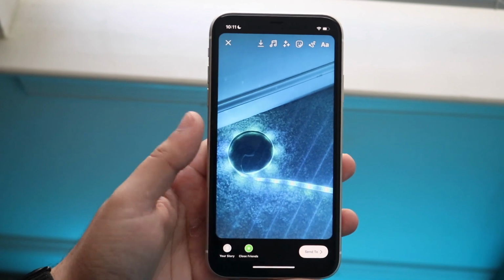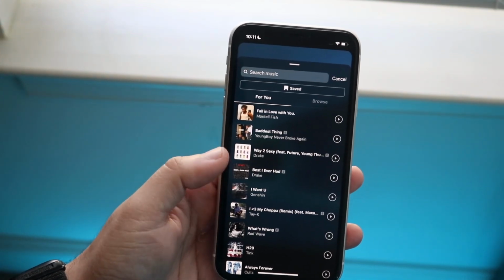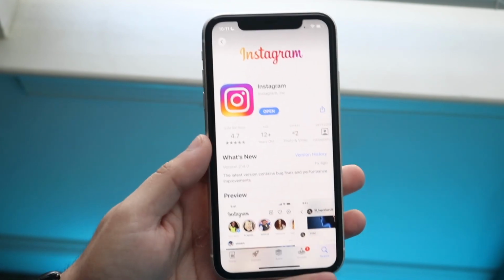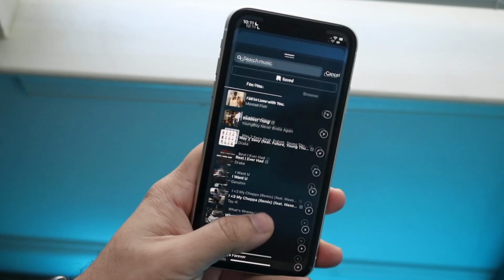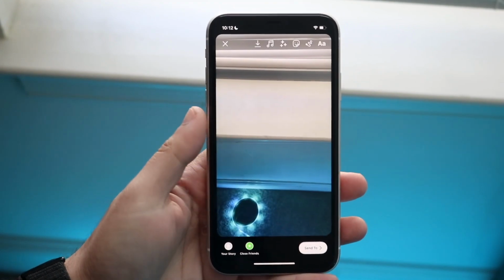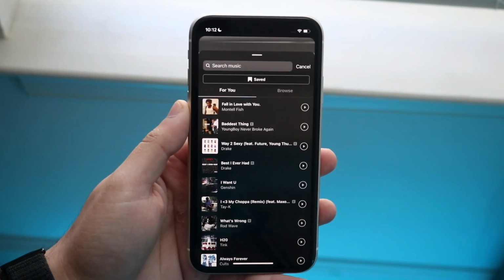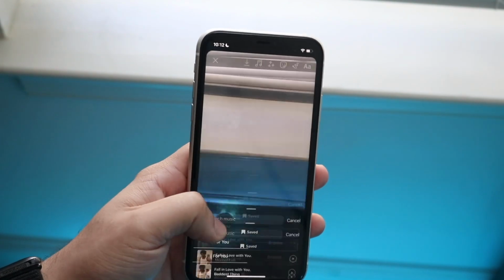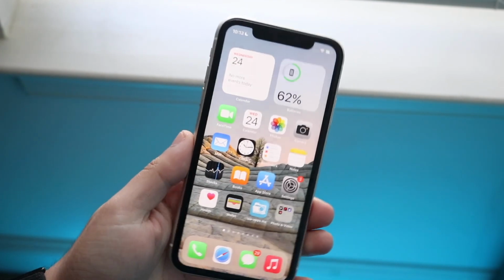How To FIX Instagram Music Search Isn't Working!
Here is exactly How To FIX Instagram Music Search Isn't Working!